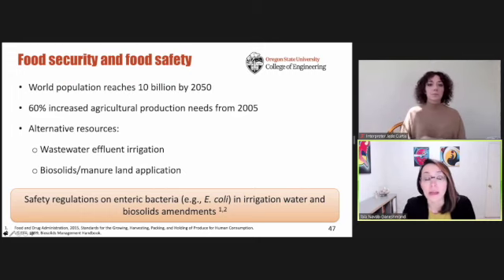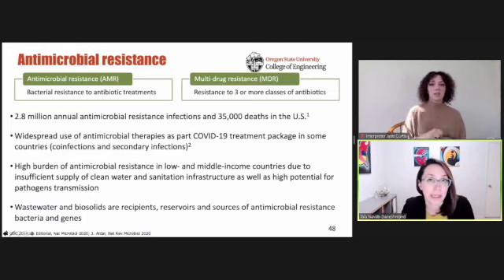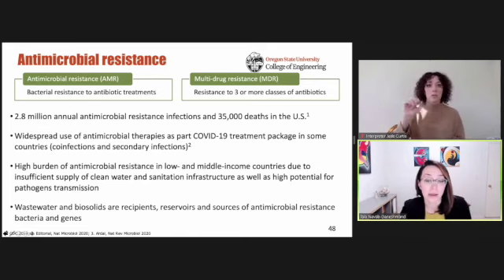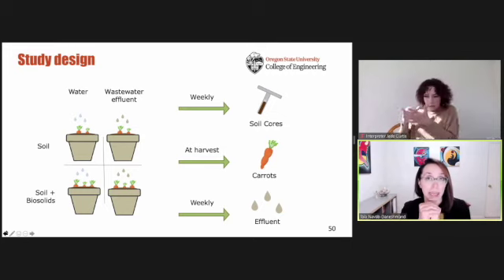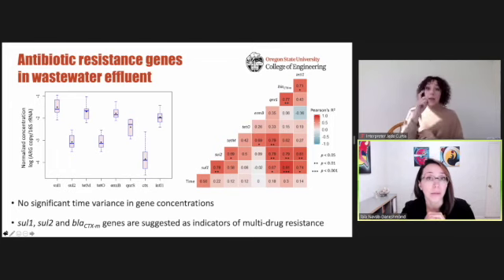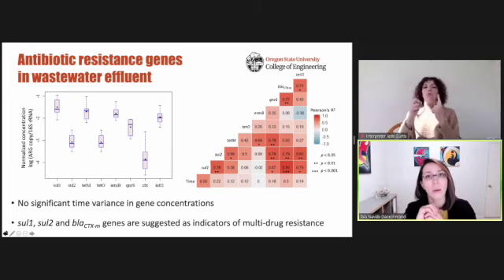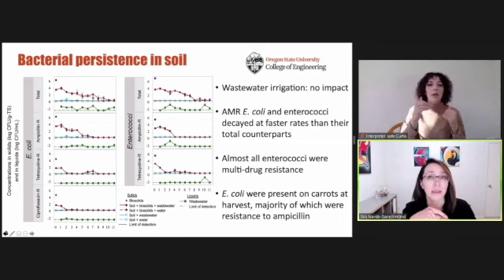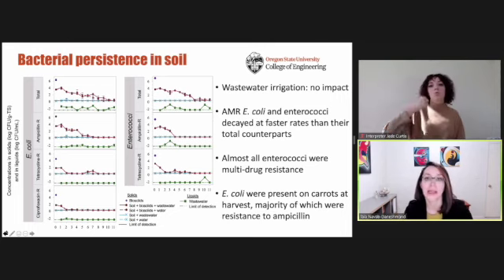AEESPConvergingCOVID19: Antibiotic Resistance in wastewater by Dr Tala Navab-Daneshmand